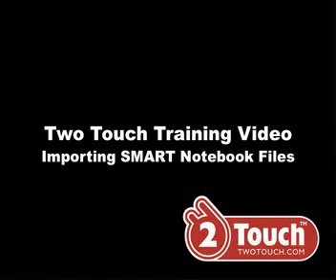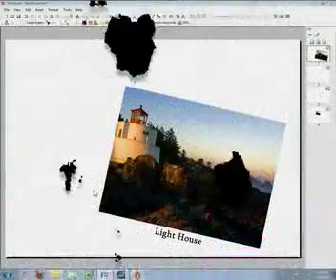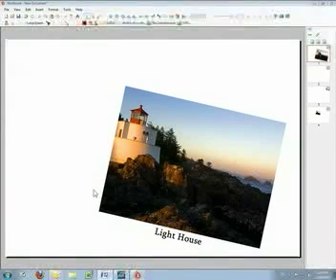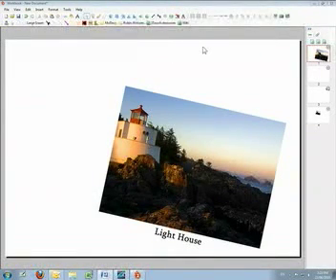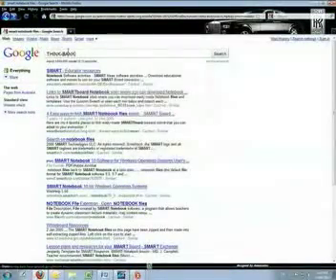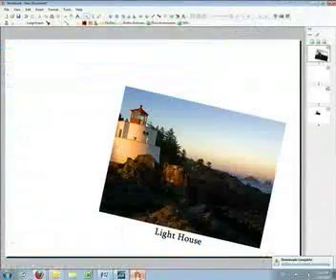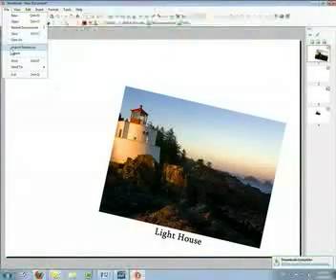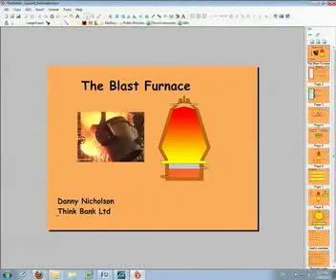18) 2Touch Workbook Training - Working with SMART Notebook Files